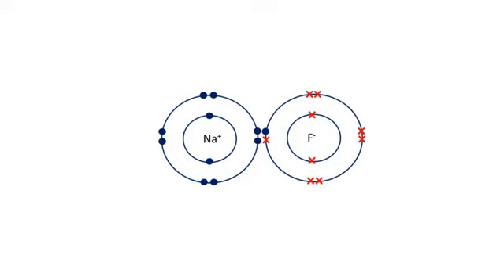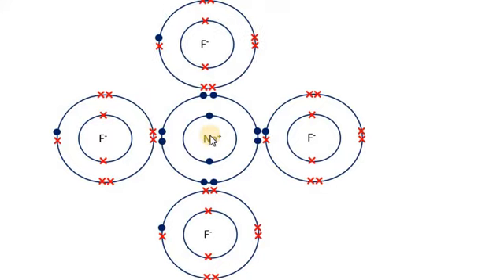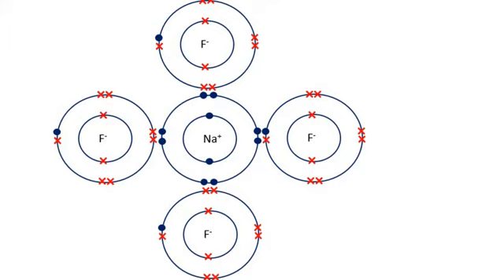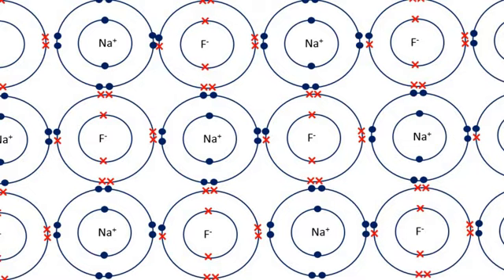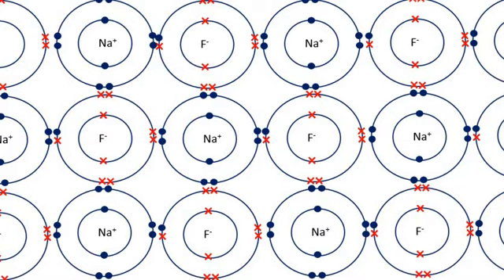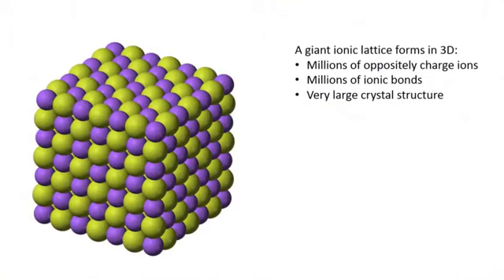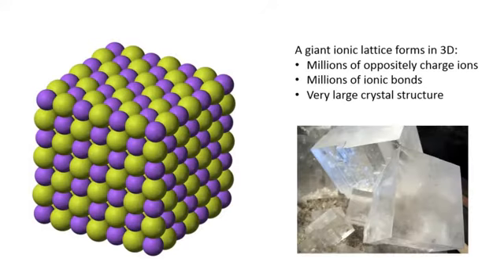What is a giant ionic lattice?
Simple description of giant ionic lattices for GCSE science students in the UK.